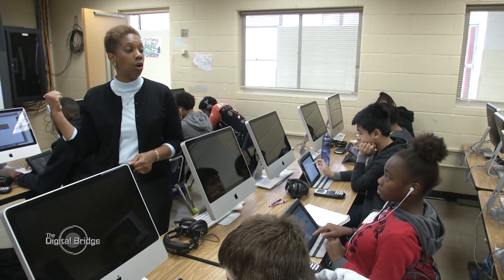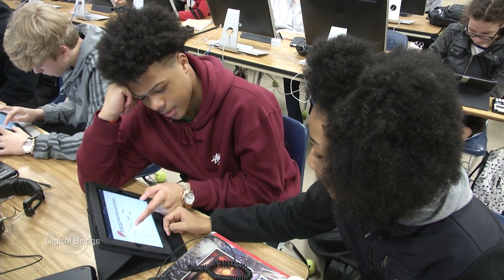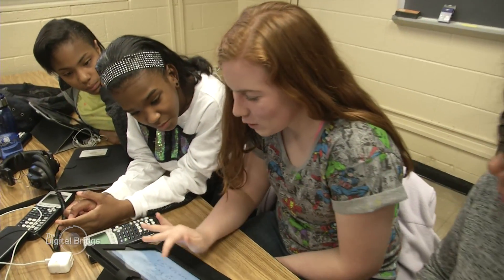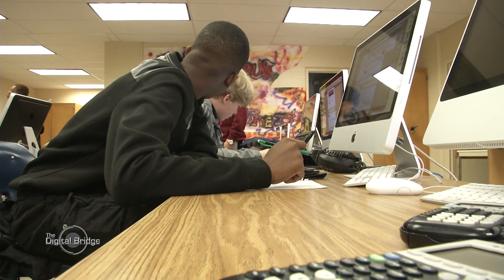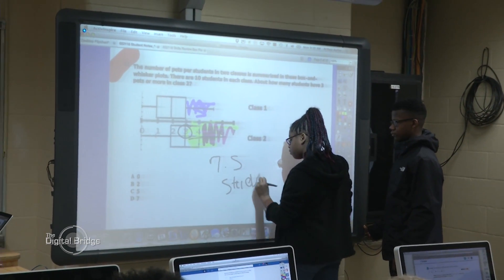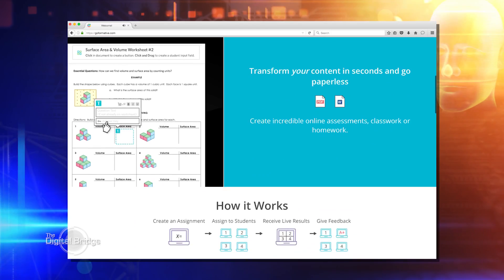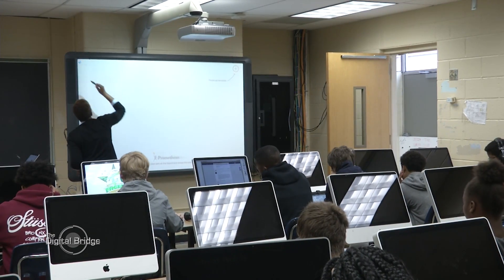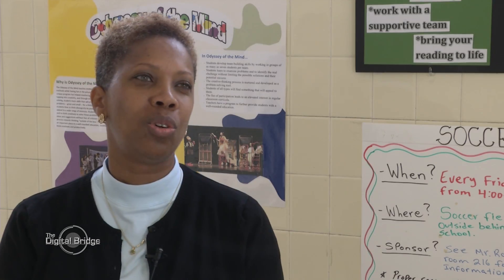Hampton City Schools - The Digital Bridge - April 22, 2016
We visit Eaton Fundamental Middle School on this edition of The Digital Bridge to see how a flipped classroom works for students and teachers.